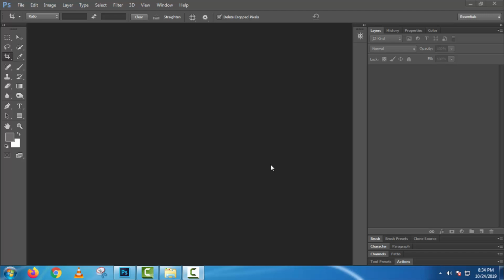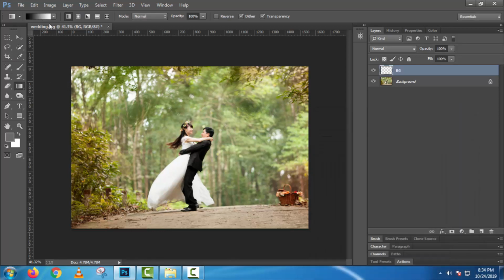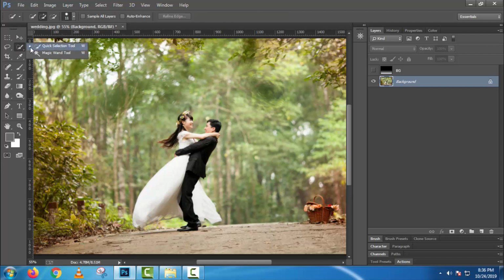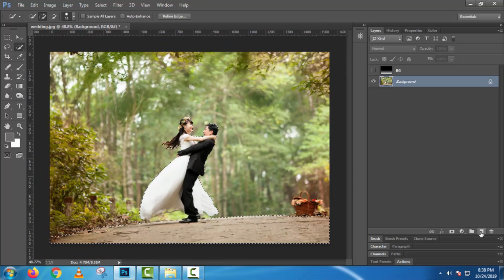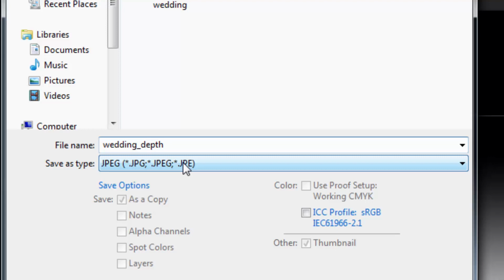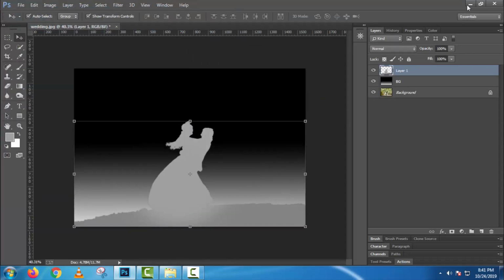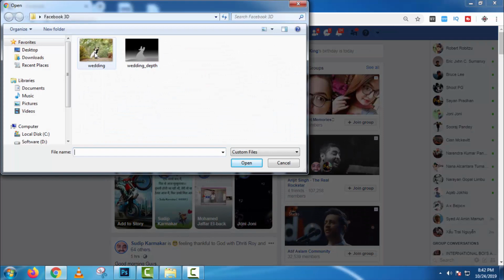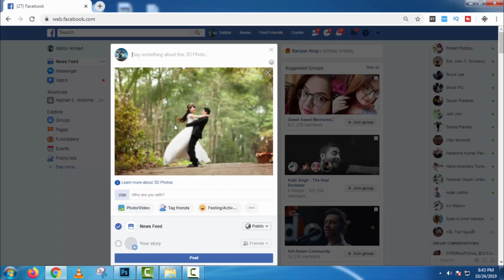How to Create Facebook 3D Photos in Photoshop - Facebook New Update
Create Amazing Facebook 3D Images with Photoshop and Post Directly from Your Computer! Turn your flat composites or images to breathtaking three-dimensional image using the power of depth maps.

In this tutorial, we will learn how to post images to Facebook in a way that it creates a 3D render that moves with your smartphone or mouse.